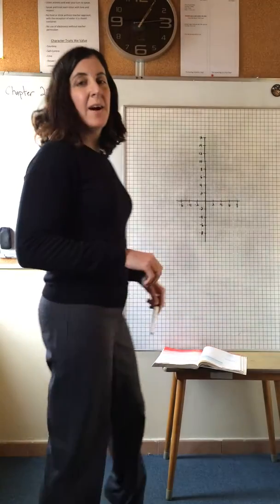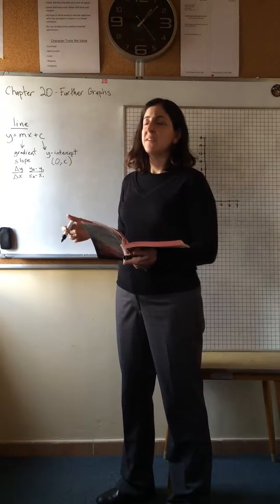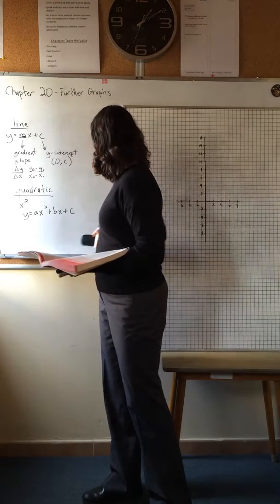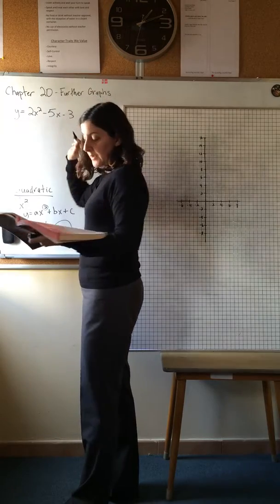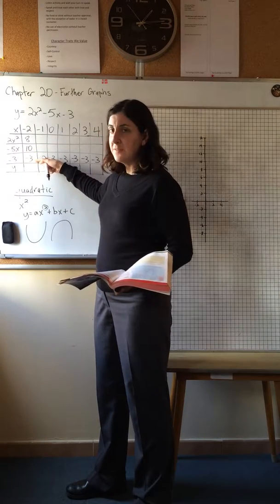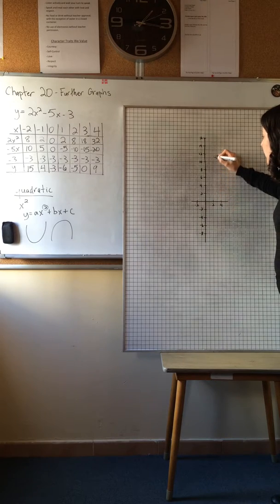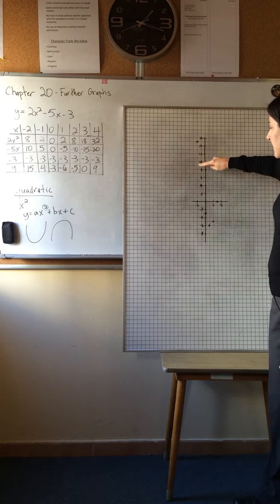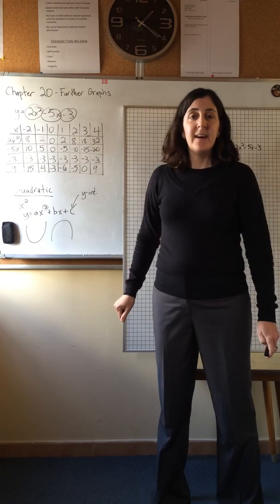Chapter 20 - Lesson 1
Chapter 20 - Further Functions, Quadratic Functions